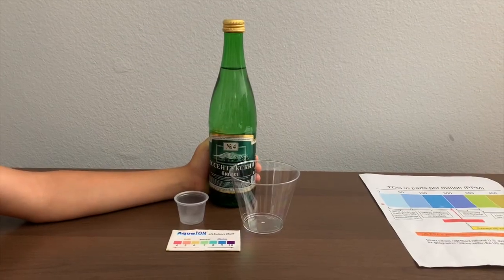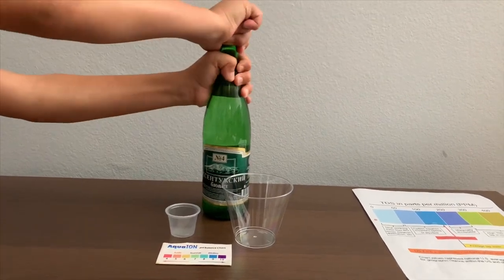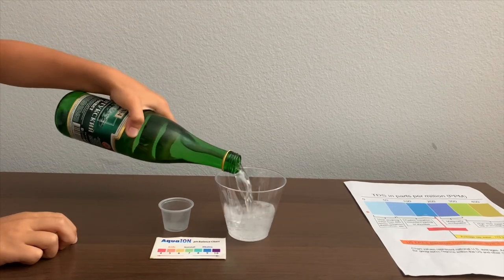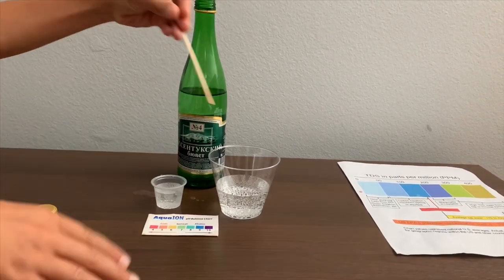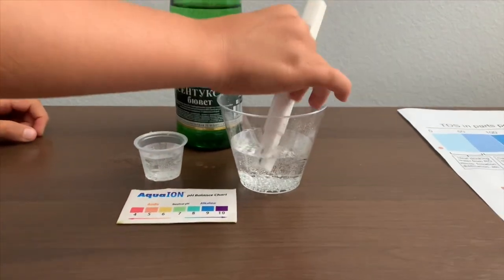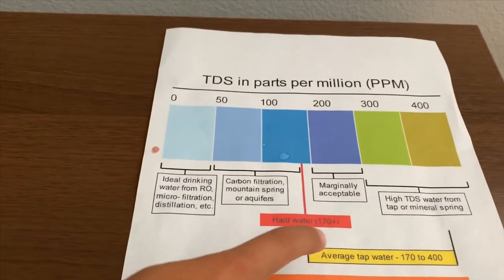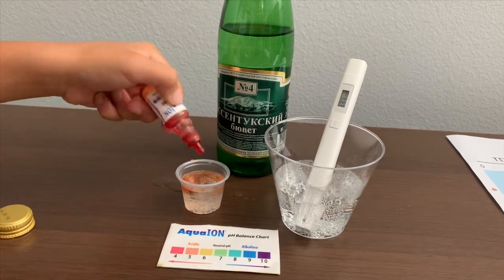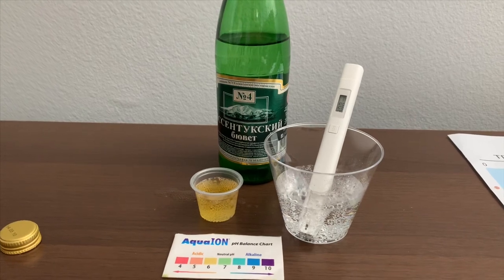Essentuki #4 Healing Mineral Water test - pH and TDS (Ессентуки)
Natural mineral water sourced from Essentuki Russia.

Results:
pH: 6
TDS: 300s